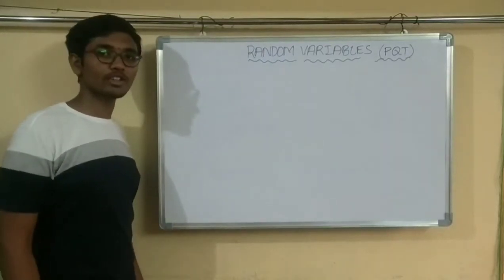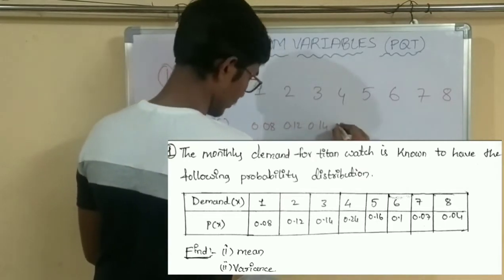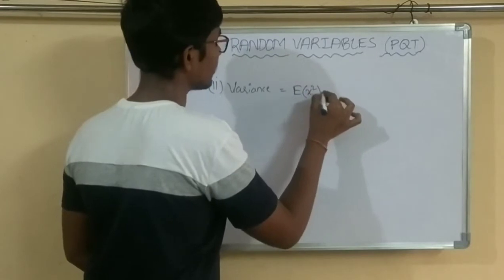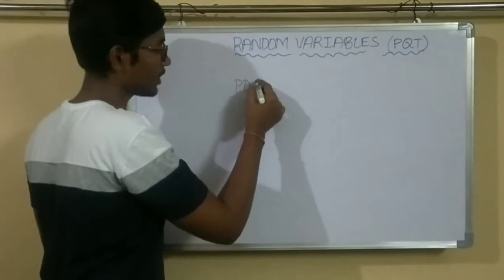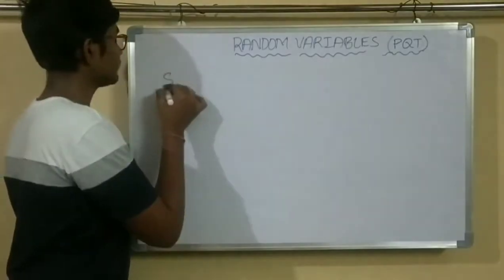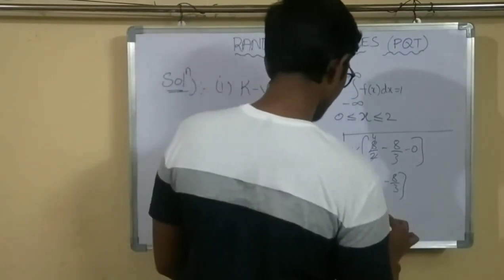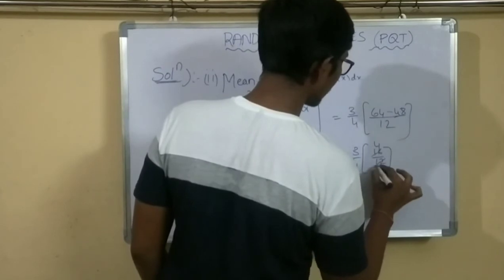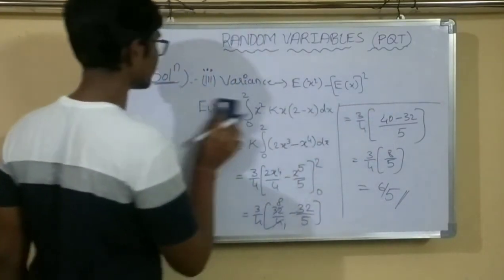Random Variables | Probability Queuing theory, to find the mean and variance | important problems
Probability Queuing Theory (PQT)
Chapter 1:- Random variables
In this video we are going to learn how to find the mean and variance of a discrete random variable and also how to find pdf, mean and variance of a continuous random variable, we are discussing some of the important problems.
In the last video we have already  discussed from the basics and aslo some problems on the discrete random variable, if u have not seen the video here is the link to watch it👇

if u want the notes of the random variables here is the link u can get in this link 👇
if u have any kind of droughts ask those through the comments

IF U WANT ANY TOPICS TO BE EXPLAINED ASK THEM IN THE COMMENTS